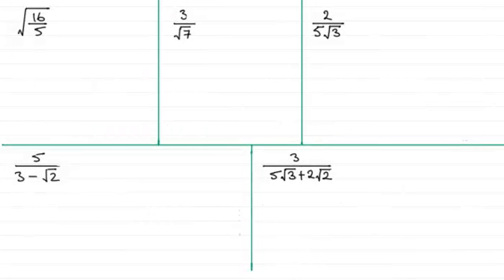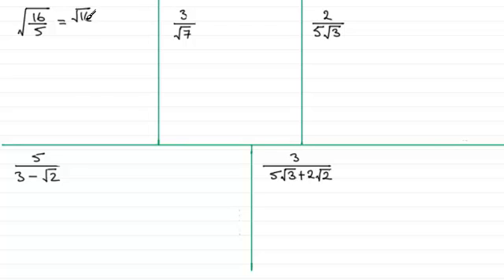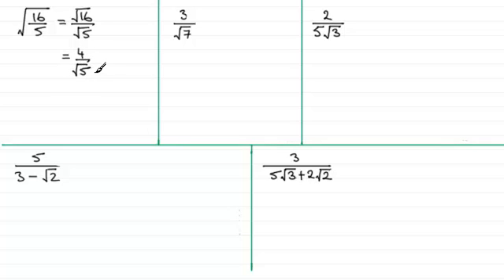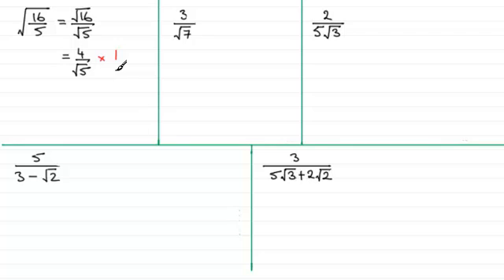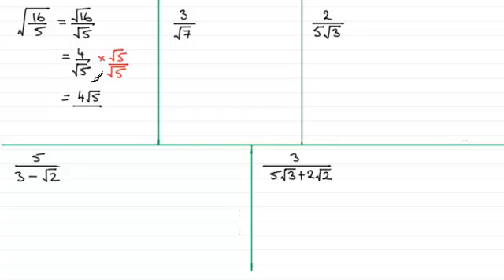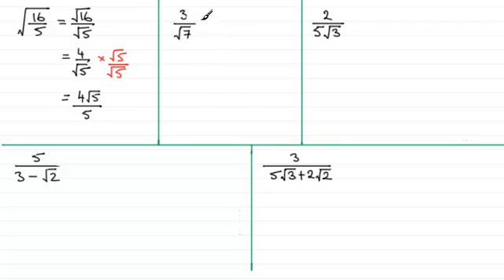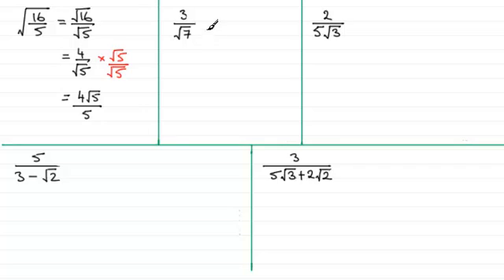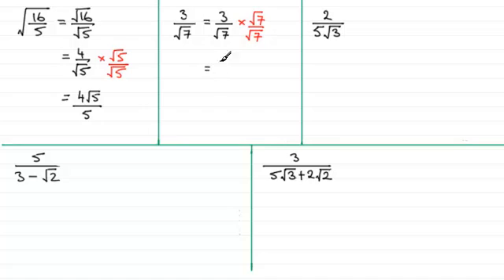Surds - Rationalising : ExamSolutions Maths Revision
Revision on rationalising surds.

for the index, playlists and more maths videos on rationalising surds and other maths topics.